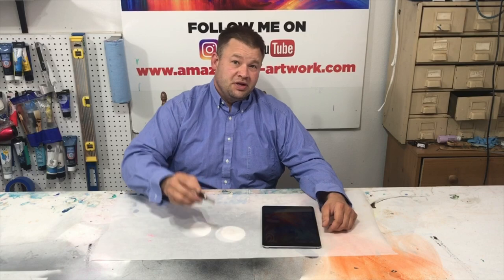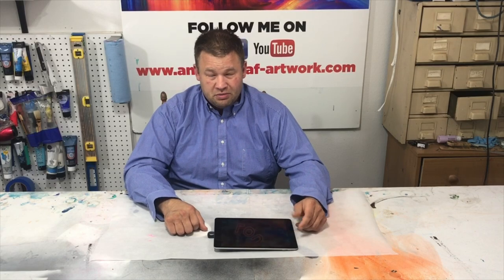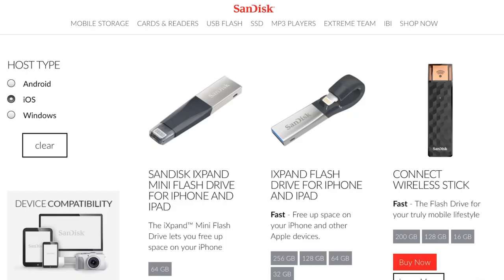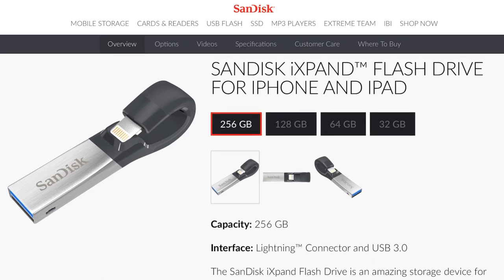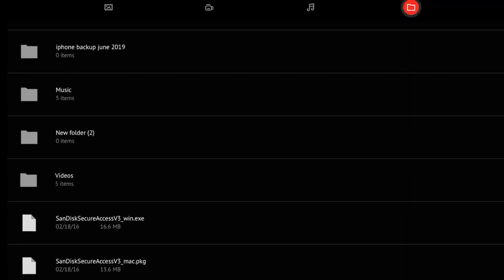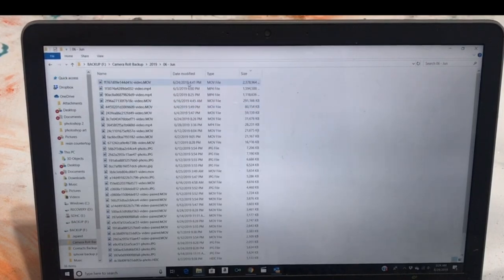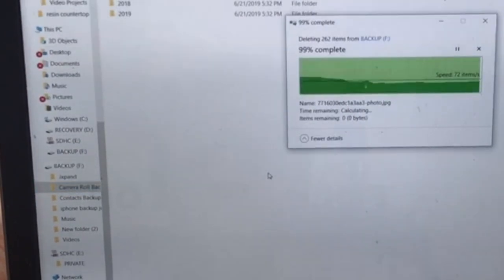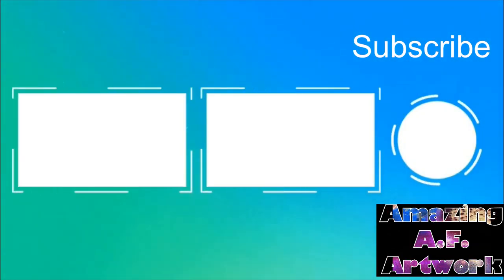IXPAND and Storing your Files on A PC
This is a Technology Review on a product That Will Transfer Photos, Data, and Files off of your Phone and Onto A Pc.

Iveta Said this Was a Good Idea and Would Help Some People.

Product
Link to 64gb Flash Drive

Thank you so very much for watching.  I love Sharing my art, and I hope you take something away from this video.

Any Questions or Comments, or Feed back on what I can do to keep you watching, please leave in the comments below.

Tyler Carroll
Amazing AF Artwork
Check me Out on these Social Media Sites.

This Painting Was Made in the U.S.A. in Pleasant Hill Iowa
The Heartland Of America.

“Amazing A.F. Artwork  is a participant in the Amazon Services LLC Associates Program, an affiliate advertising program designed to provide a means for sites to earn advertising fees by advertising and linking to amazon.com.”